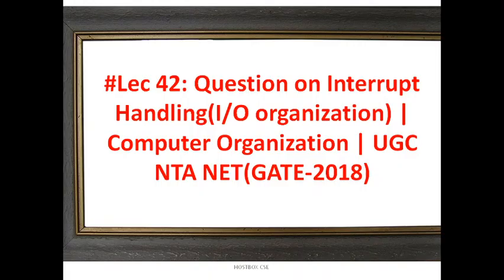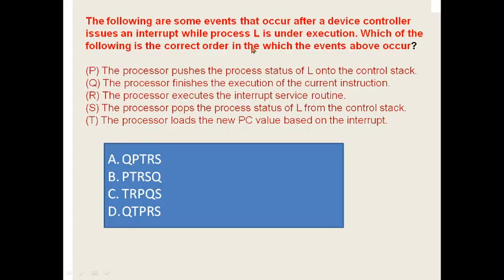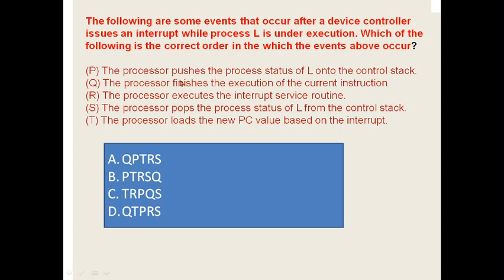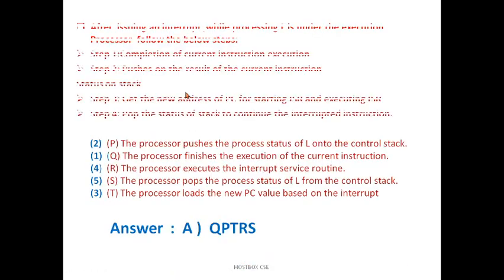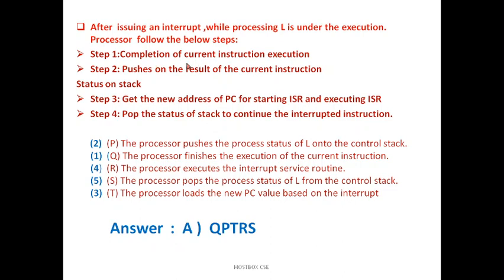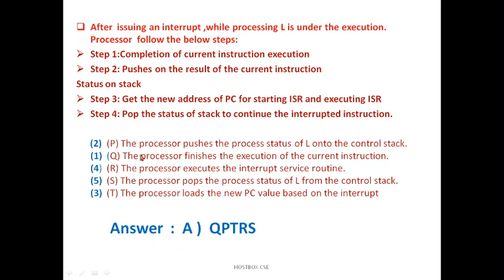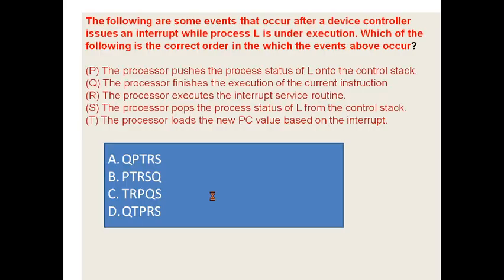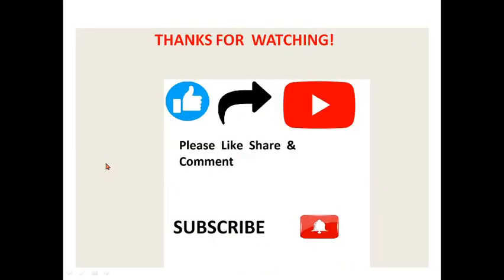Lec42 Question on Interrupt Handling(I/O organization) |Computer Organizatio |UGC NTANET(GATE-2018)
This video is helpful to crack interviews /placements ,GATE,UGC NET .

The following are some events that occur after a device controller issues an interrupt while process L is under execution. Which of the following is the correct order in the which the events above occur?

(P) The processor pushes the process status of L onto the control stack.(Q) The processor finishes the execution of the current instruction.
(R) The processor executes the interrupt service routine.
(S) The processor pops the process status of L from the control stack.
(T) The processor loads the new PC value based on the interrupt.